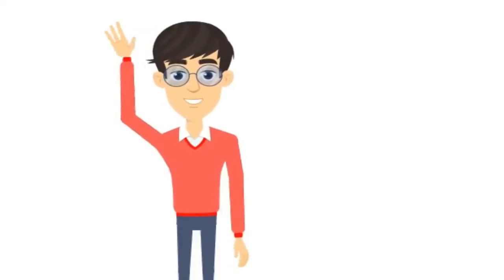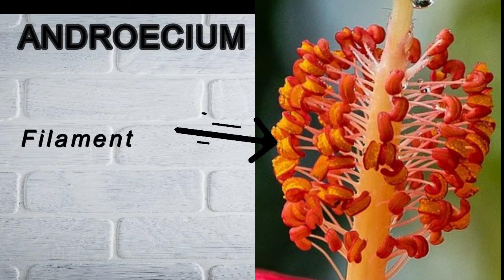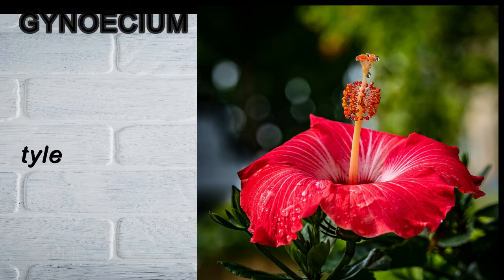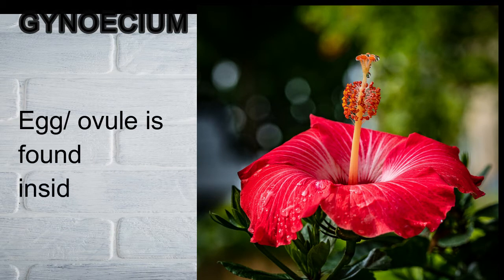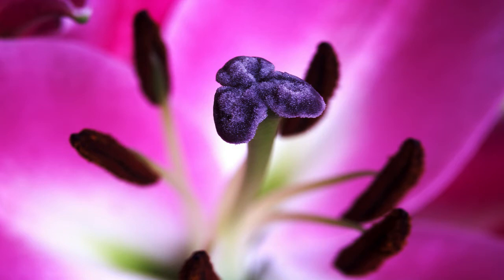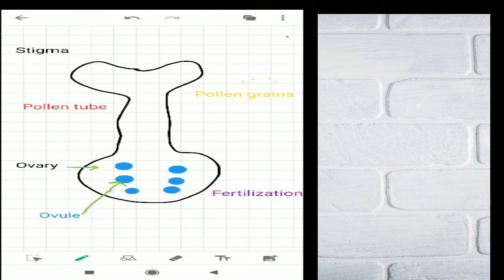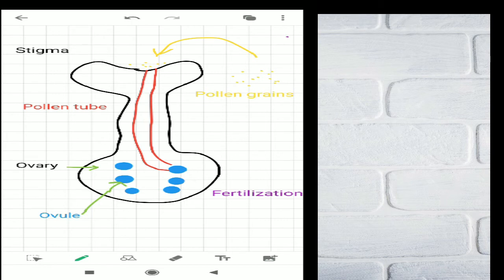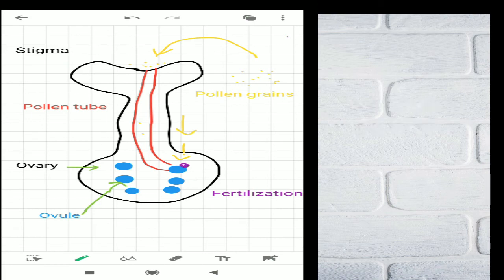Flower Fertilization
This video gives a brief idea on fertilisation in plants, mainly what happens in the flower. It deals with androecium, gynoecium, pollen grains ,pollen tube and its formation in this video.